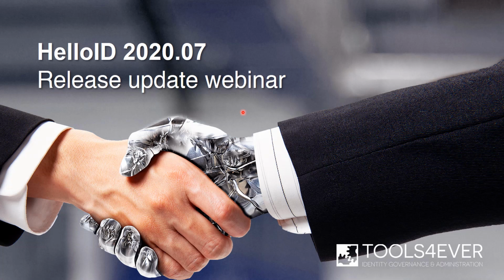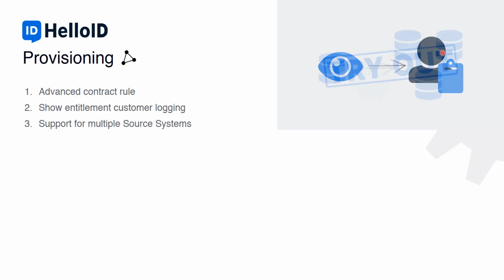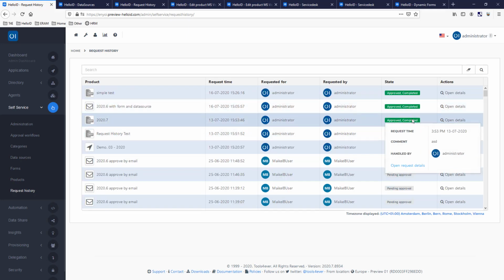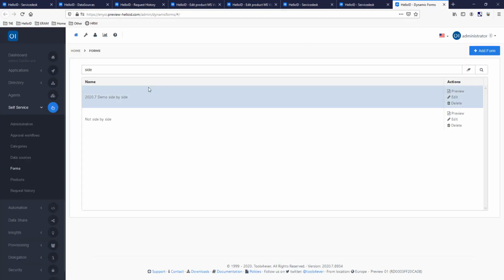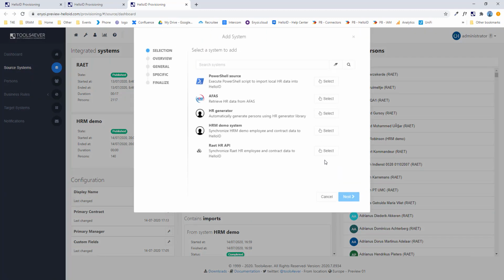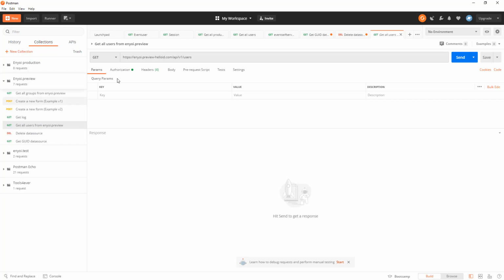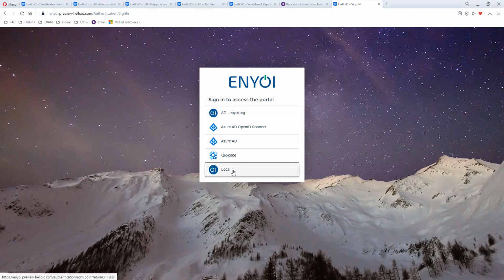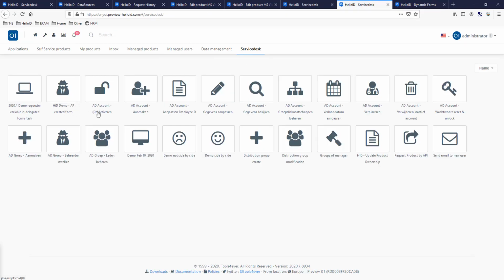HelloID: Webinar July release (2020.07)